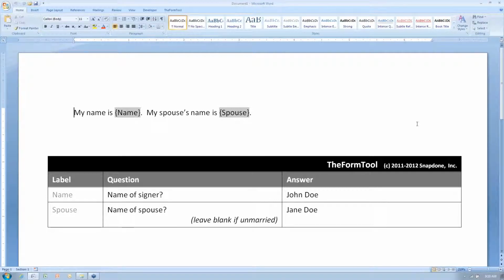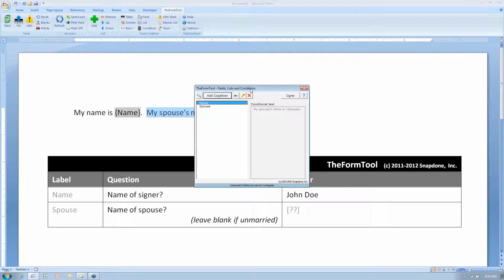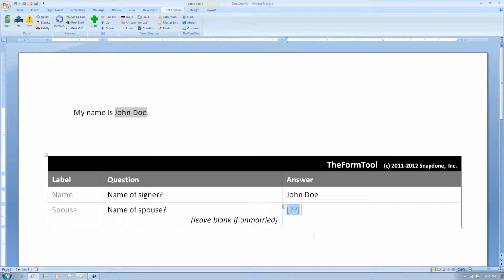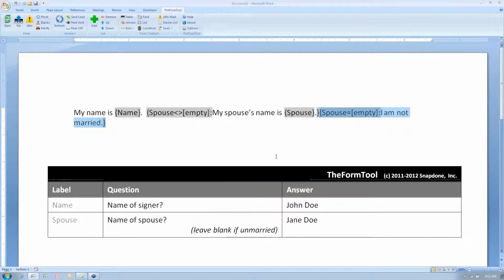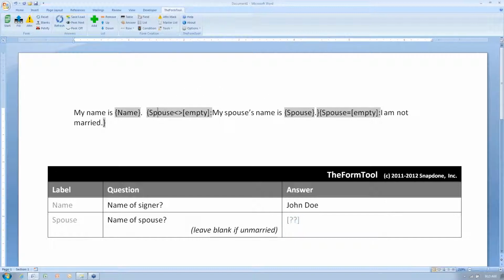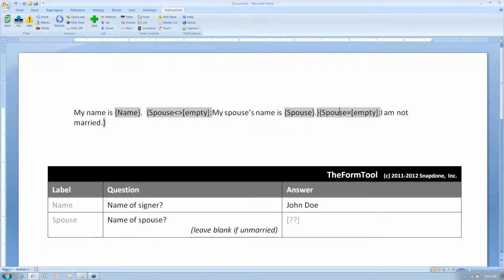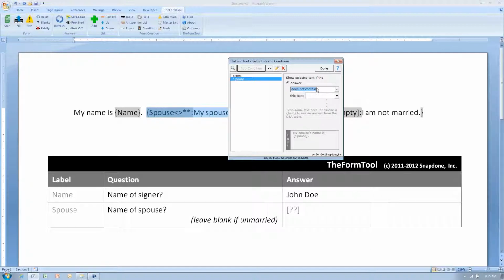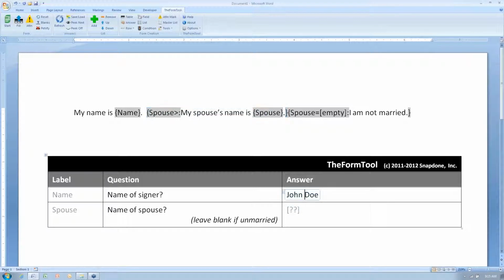Conditions 101 in TheFormTool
This is your starting point to truly intelligent documents. In just six minutes, learn how Conditions work and how to construct simple decisions so that your documents can automatically include or exclude language based on user inputs.